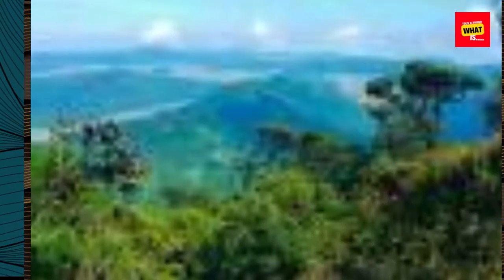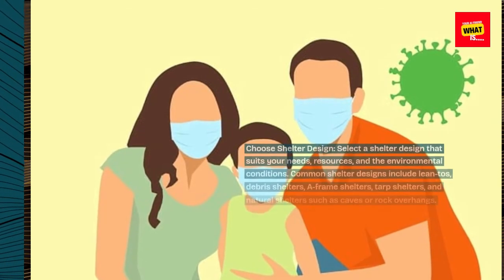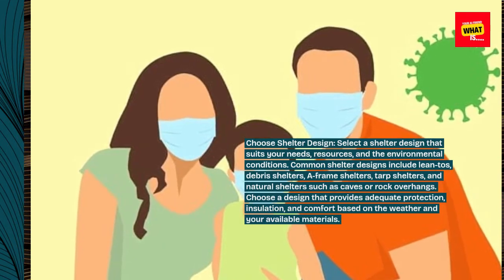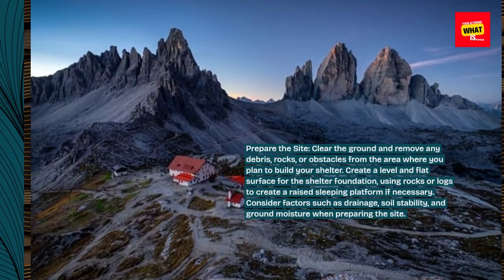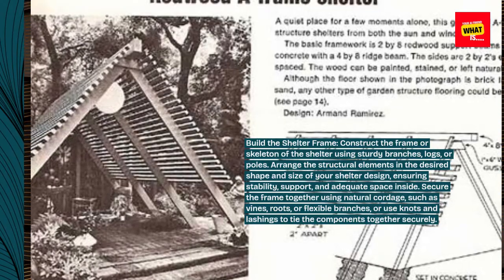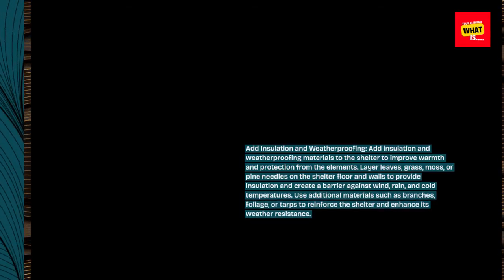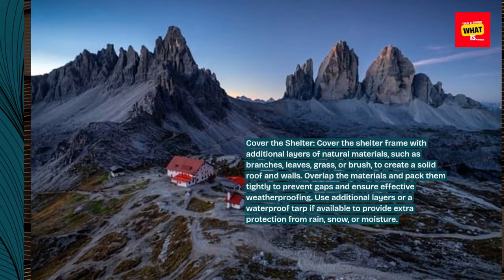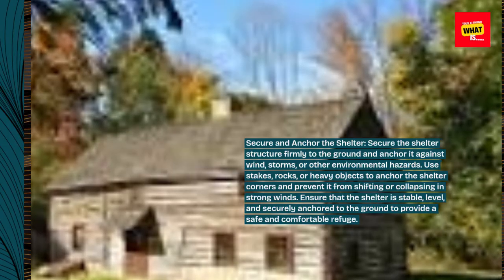What is Shelter Building and How to Construct Temporary Shelters in Outdoor Environments?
Learn shelter building skills and how to construct temporary shelters in outdoor environments.